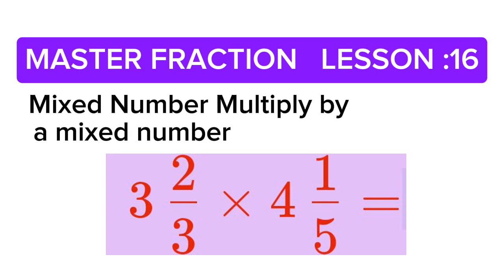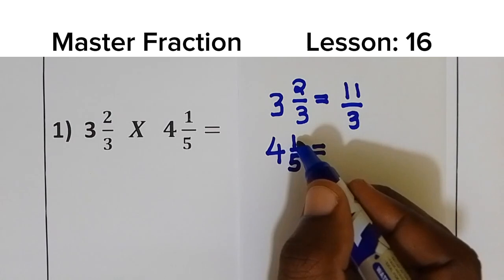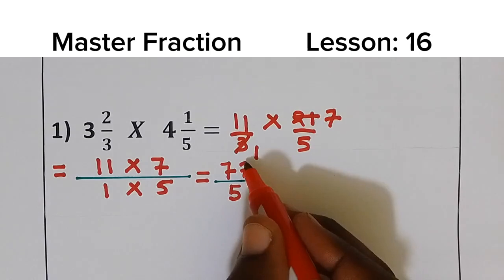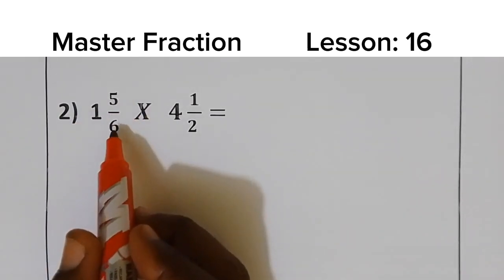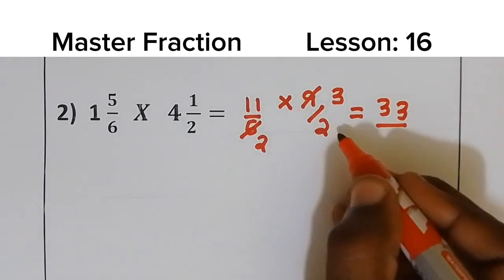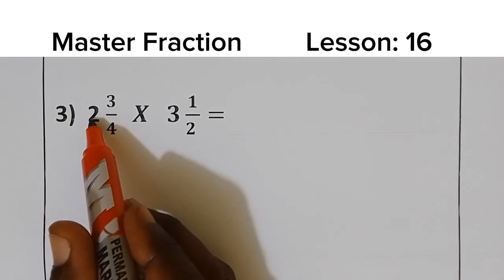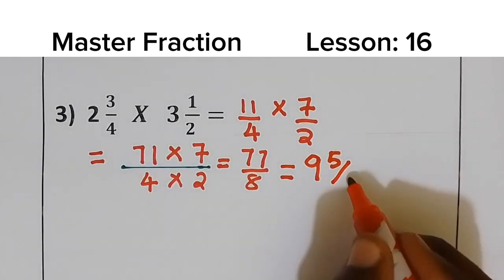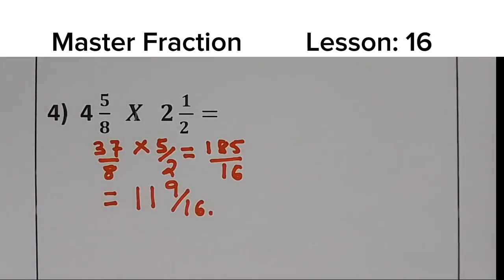how to multiply mixed number by a mixed number.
In this video, we delve into the process of multiplying mixed numbers. We will learn step-by-step techniques to convert mixed numbers into improper fractions, followed by the multiplication process. This comprehensive guide is designed to enhance your understanding of fractions and improve your mathematical skills. .